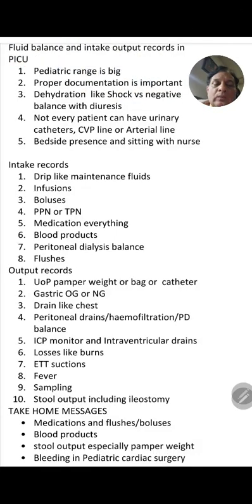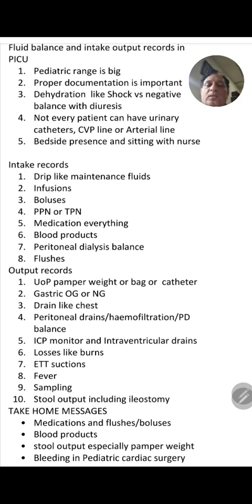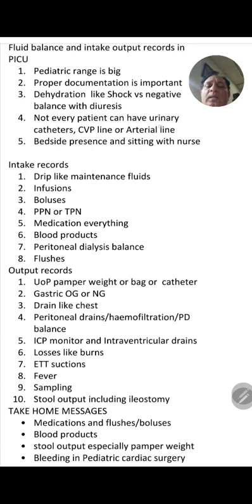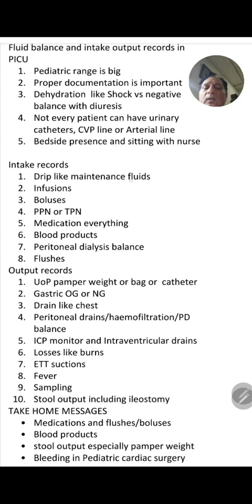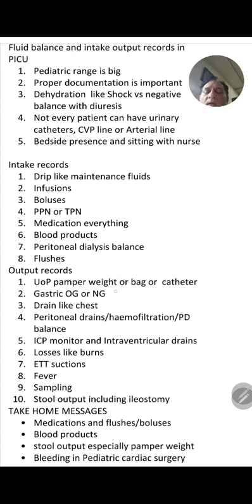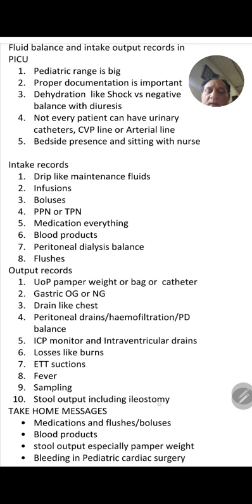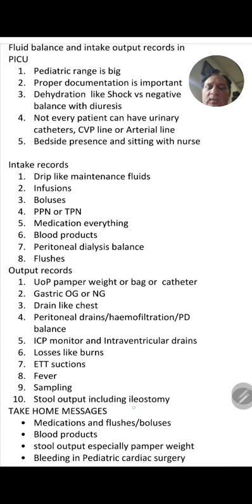How to Document intake output records in PICU